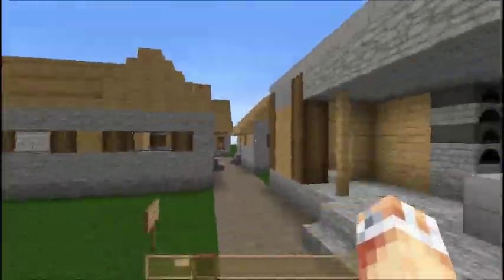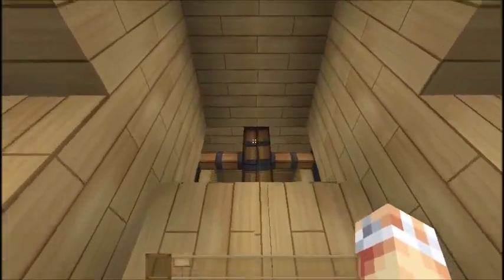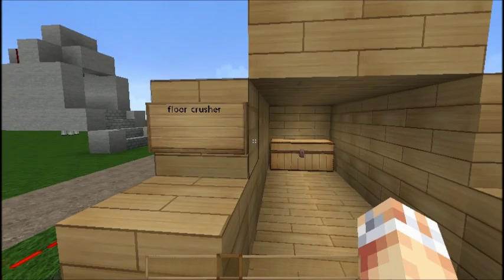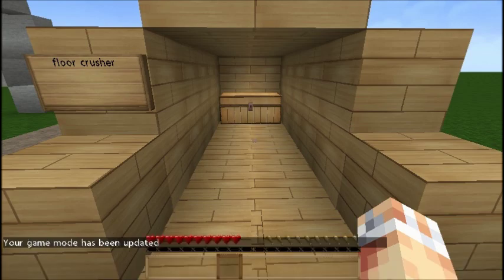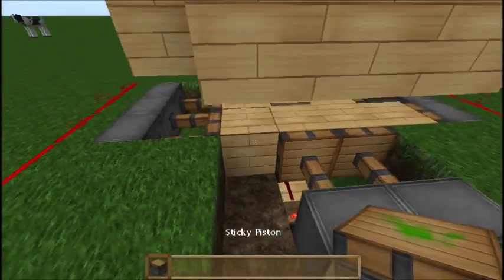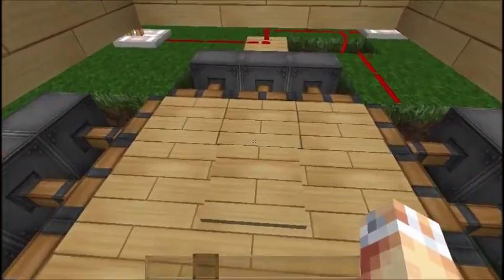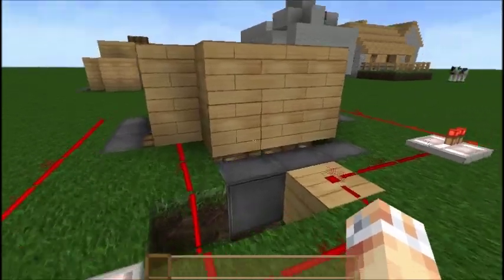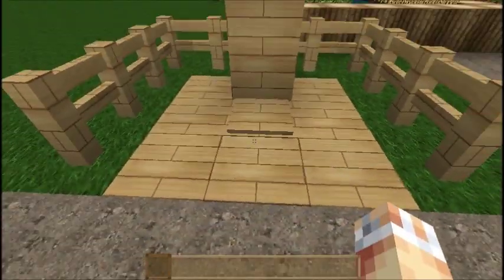Top 5 Traps Minecraft 1.8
In this video I show off some of the cool trap ideas available in the new 1.8 update.All of these traps include no command blocks making them simple and easy to set up, perfect for someone making a hunger games or adventure map or just for trapping your friends!